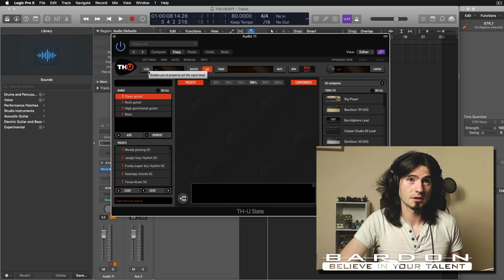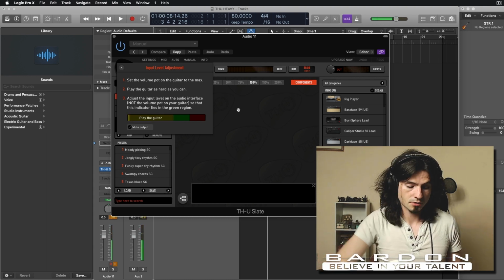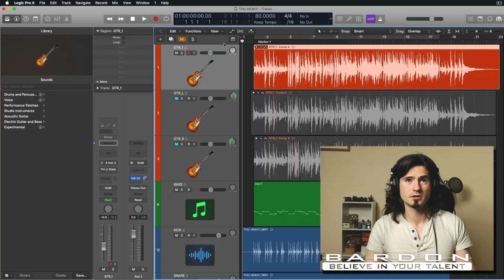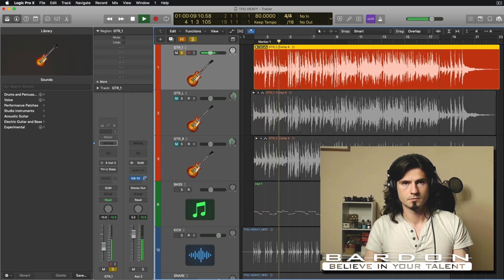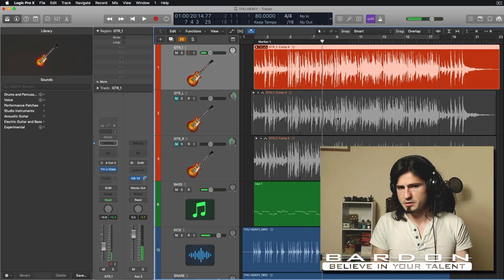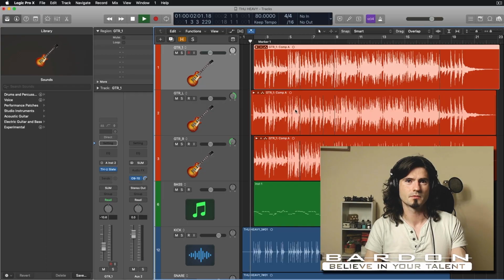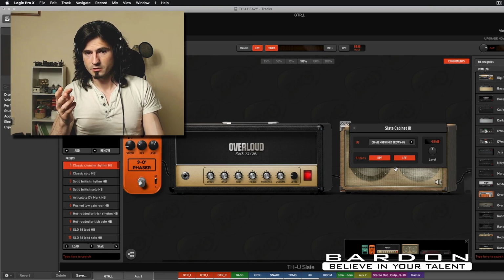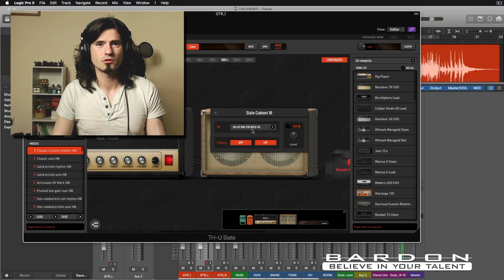Heavy Guitar Recording Using Plug ins | Overloud TH-U Tutorial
Get the best heavy guitar recording using plug ins such as Overloud TH-U, in this tutorial I show you heavy rock recording techniques using amp sims for stoner rock, heavy rock/Metal using only amp simulator plug ins.